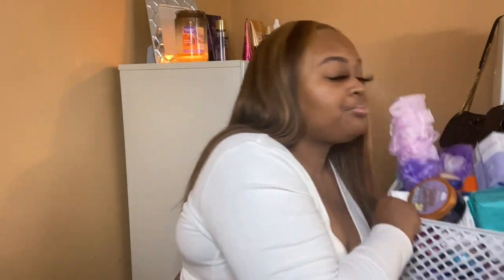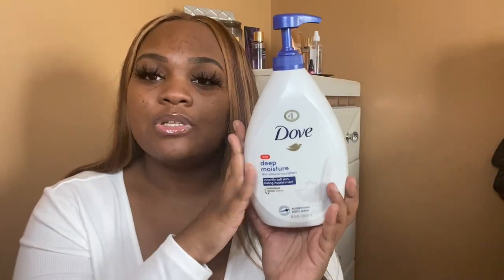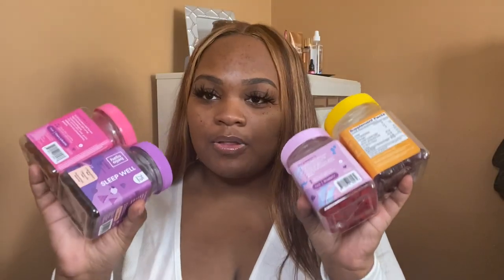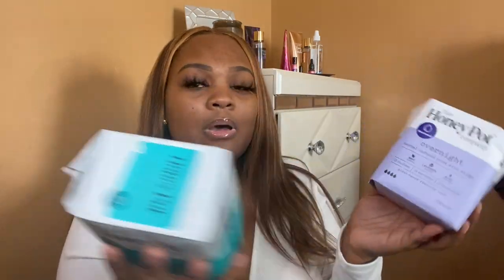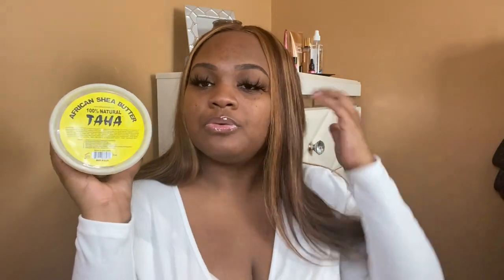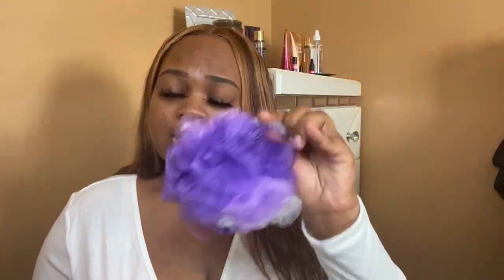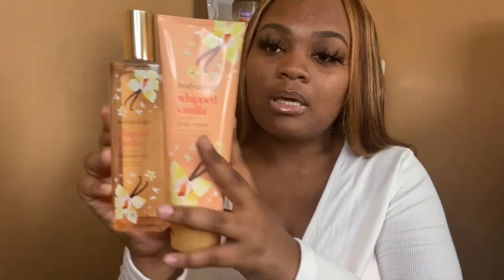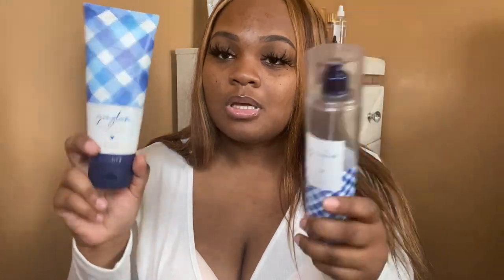GIRL TALK 💕| MY FEMININE HYGIENE ROUTINE FAll/WINTER 🚿💦🧼2020 | MISSIMANI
TODAY’S VIDEO IS A HYGIENE ROUTINE !